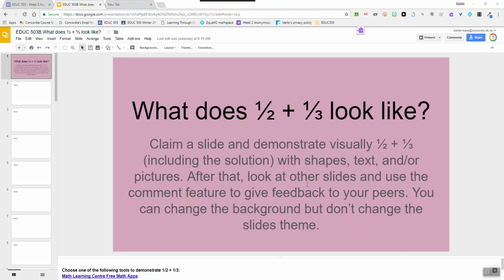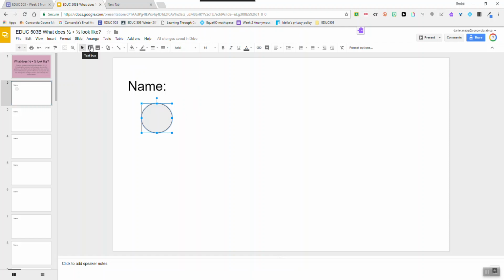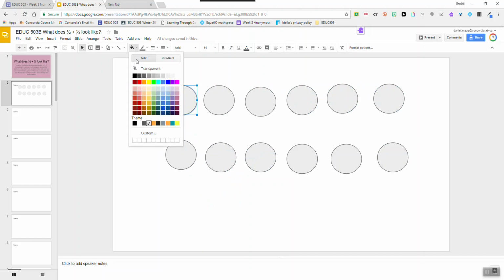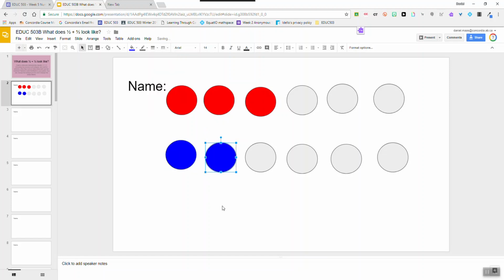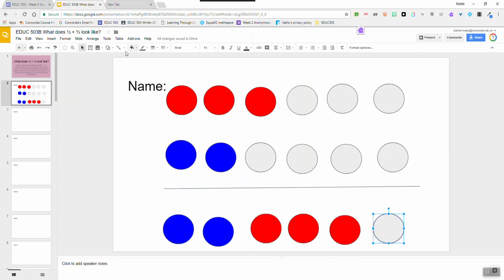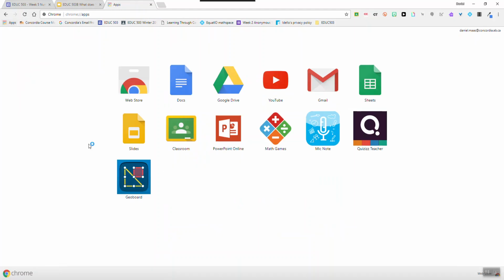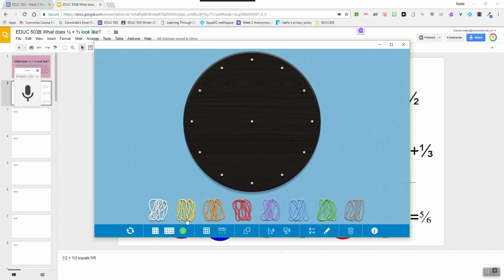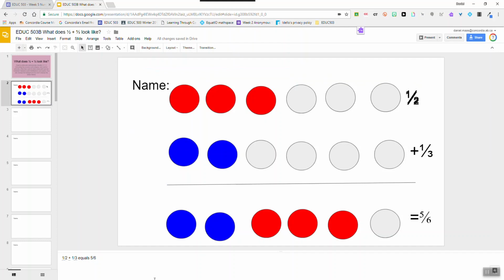Virtual Math Manipulatives Demo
Demonstrating virtual manipulatives in Google Slides with shapes and text. Demonstrating Geoboard Chrome extension